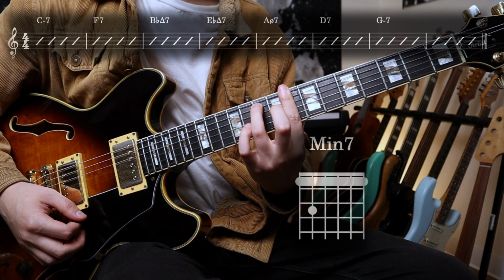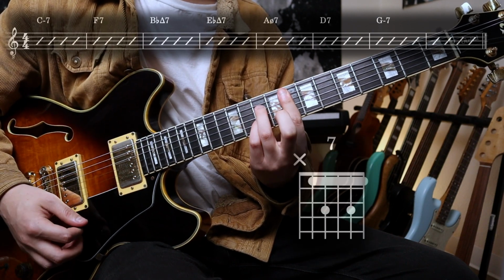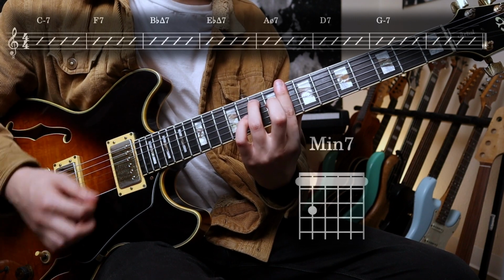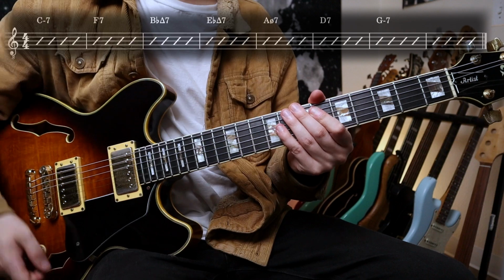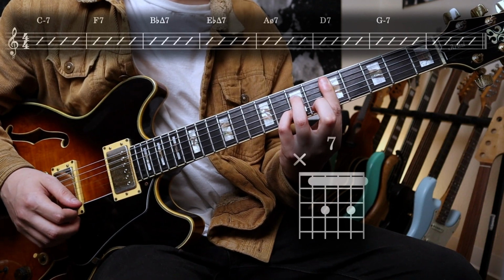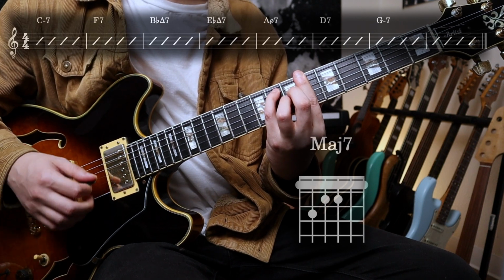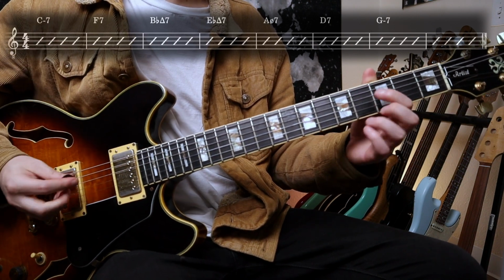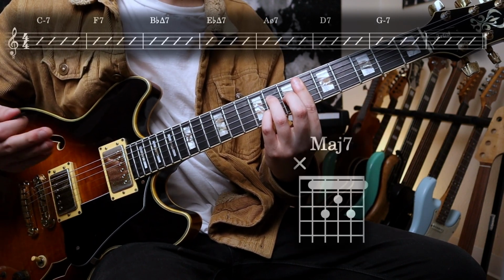Applying Root Position 7th Chords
This guitar lesson focuses on a system for applying root position 7th chord voicings.

Here is the original video that talks about how these 7th chords are made